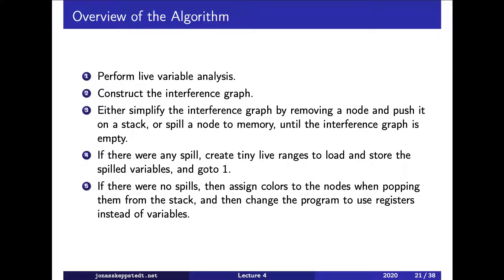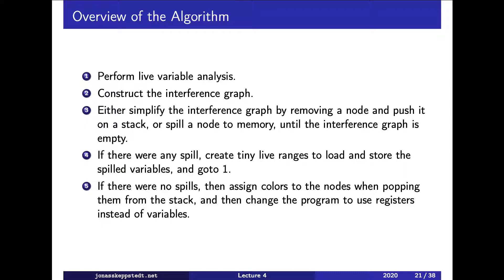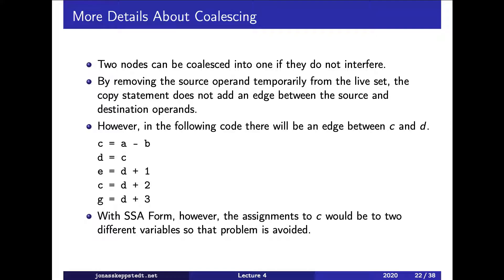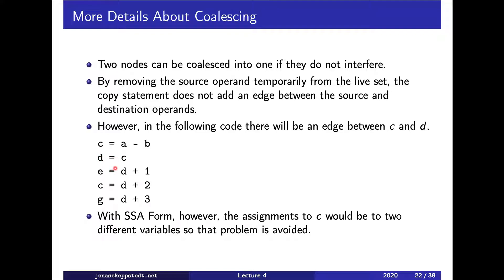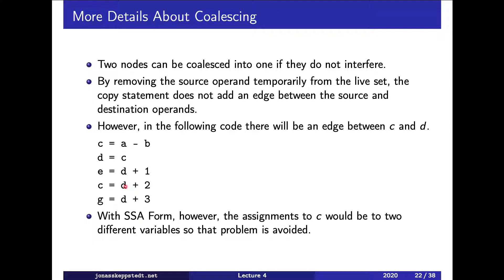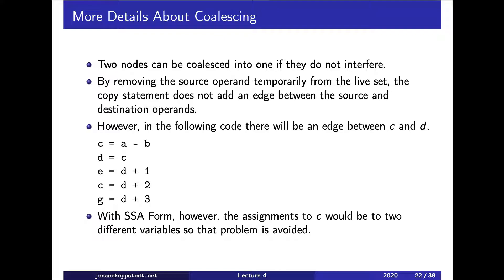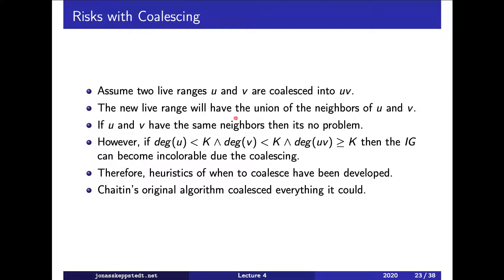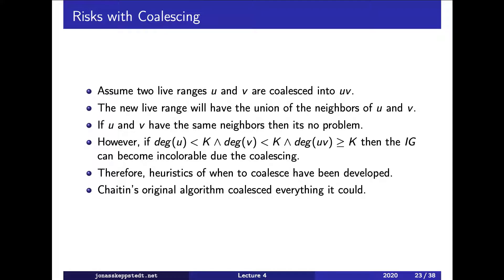F04 / 5: Coalescing (level 3)